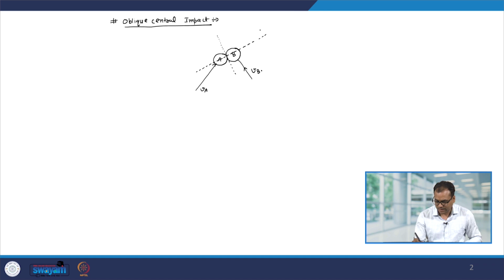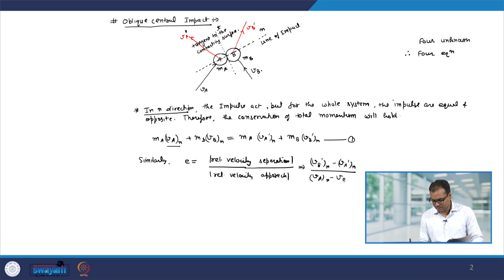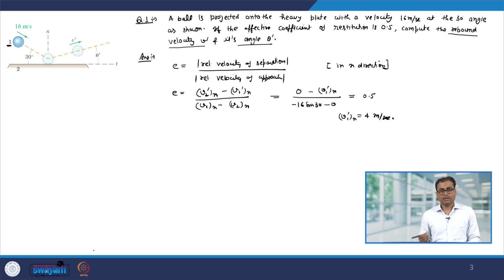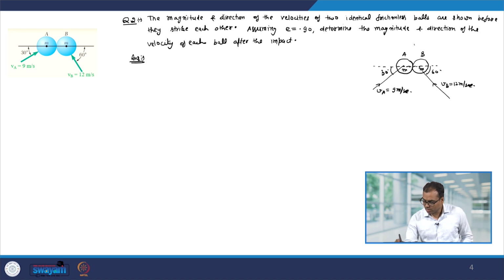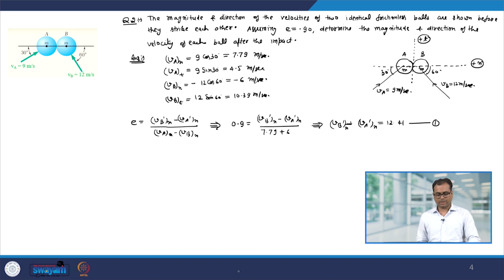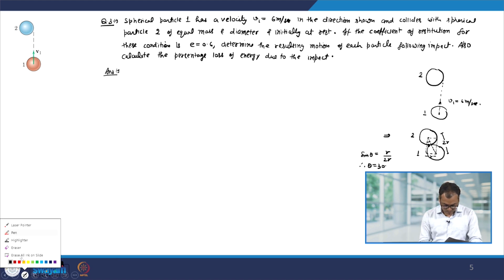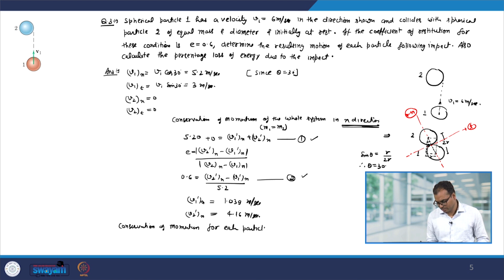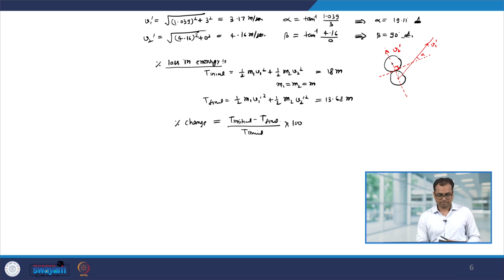Lecture 42: Oblique central impact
In this lecture, we discuss the concept of oblique central impact.